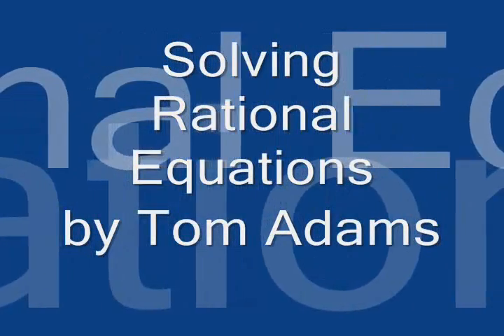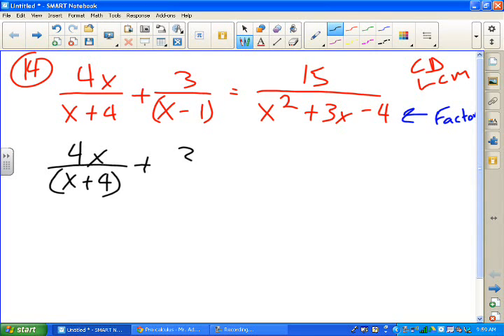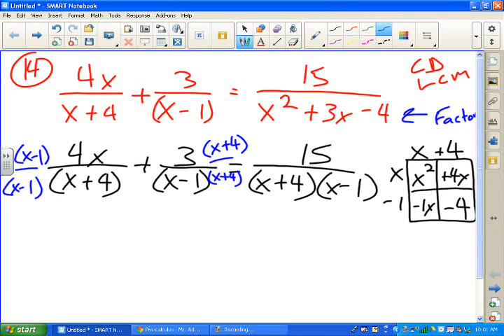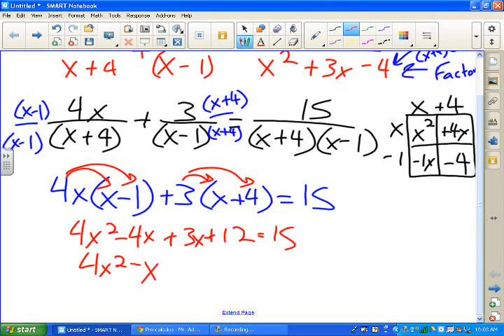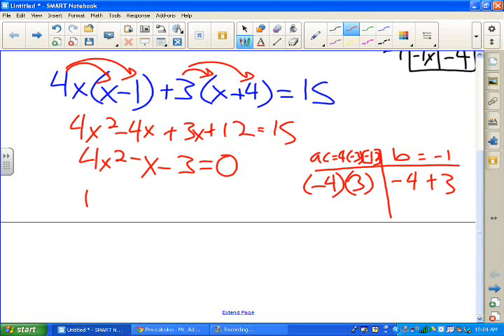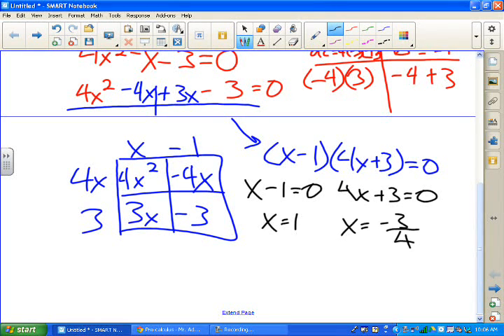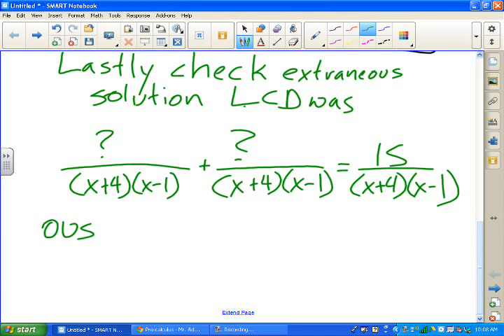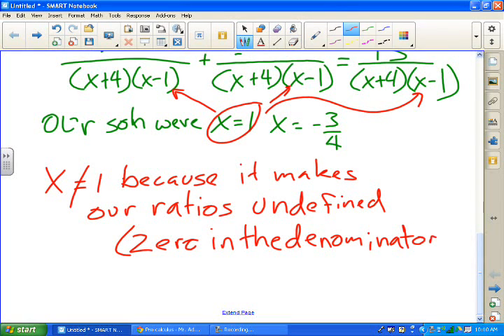Solving Rational Equations